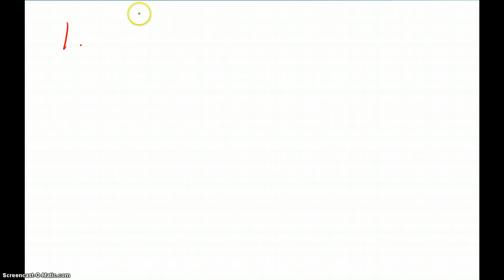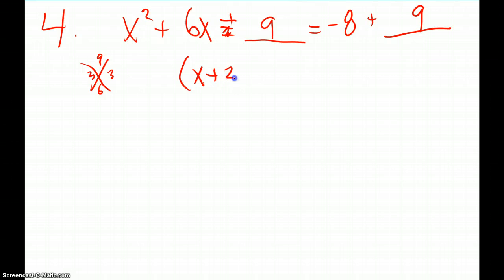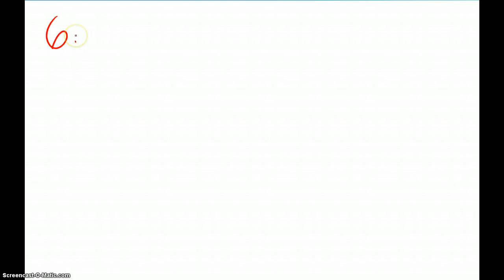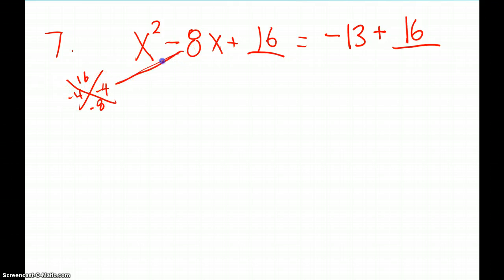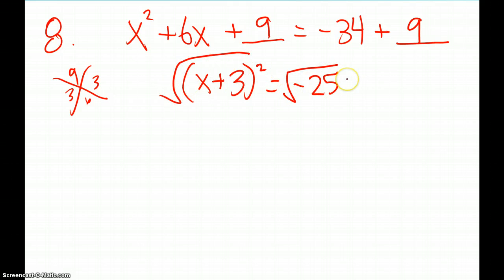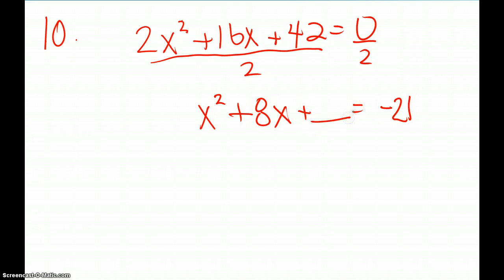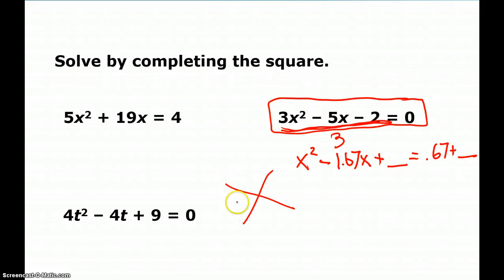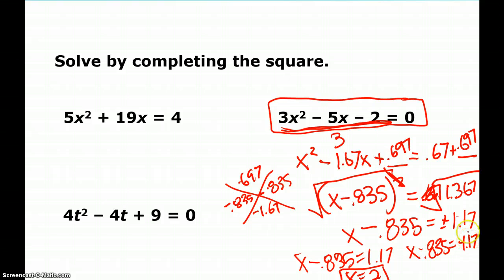8.8 Homework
8.8 Homework